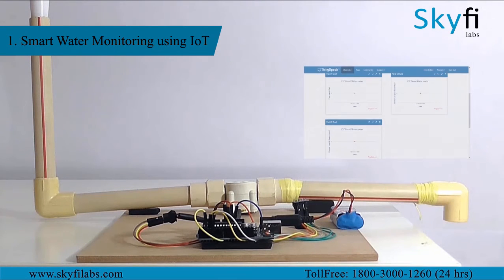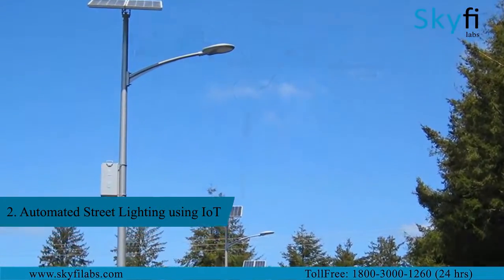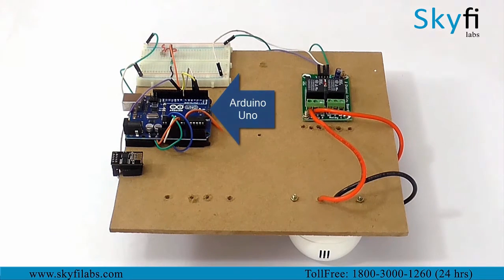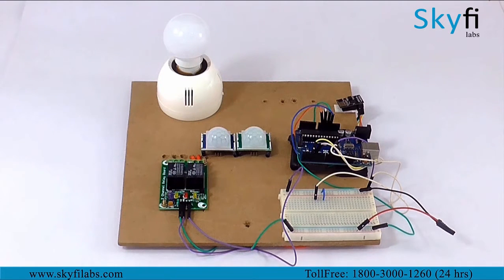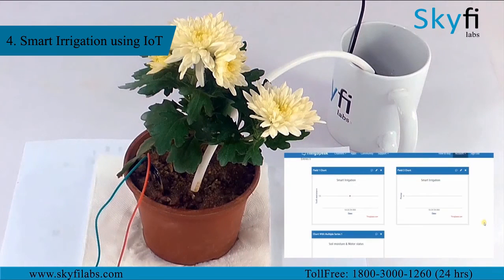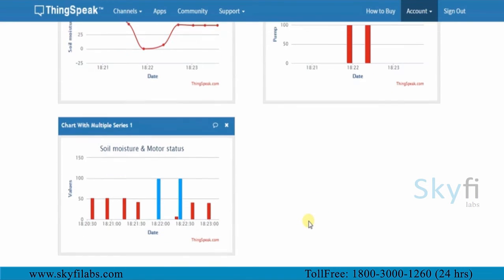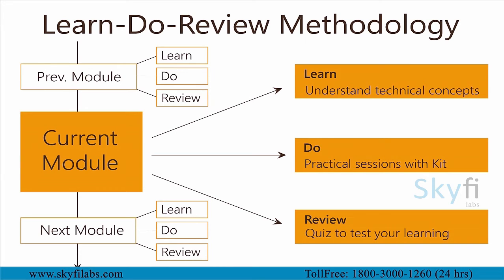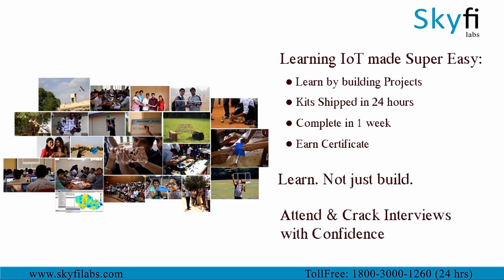5 IoT based Projects (Combo Course) to learn & build from home - Skyfi Labs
Internet of Things (IoT) is an upcoming technology that connects the devices to Internet and transform into a smarter device. There are already lot of reports claiming that IoT industry is going to turn into multi-trillion dollar market!

But learning IoT is tough and it is possible only through building projects. So we at Skyfi Labs have made it super easy for you to learn and build awesome IoT projects at your own convenience.

By doing this IoT project-based course, you will learn to build 5 different types of IoT project using the kits and online tutorials from Skyfi Labs.

With excellent IoT video tutorials, IoT kits shipped to your home, 1-1 technical assistance and certification included, building great IoT based projects right from your home will never be this simple and easy!

This IOT based project can also be done as part of your engineering mini / final year project with further minor modifications.